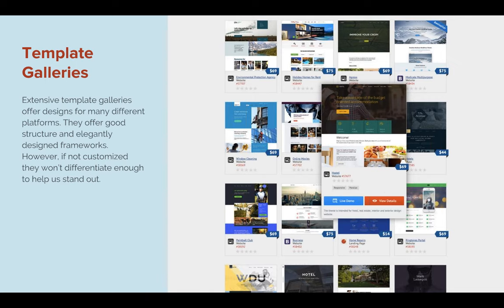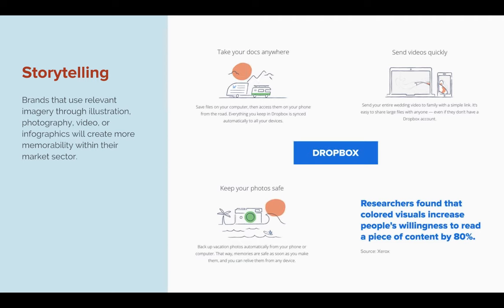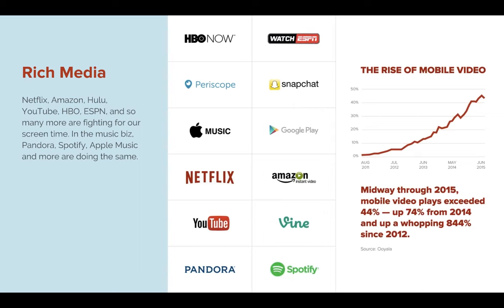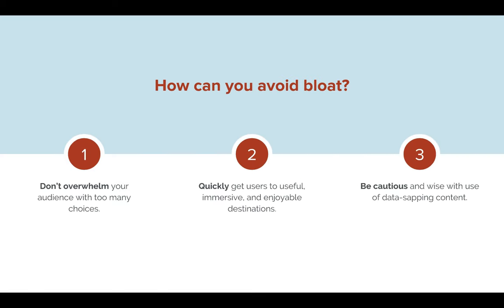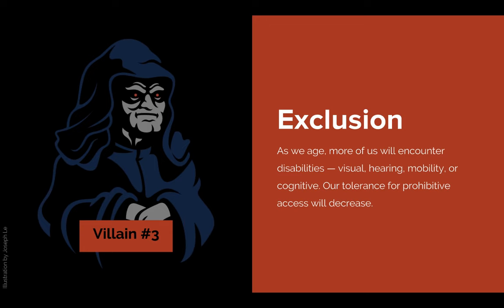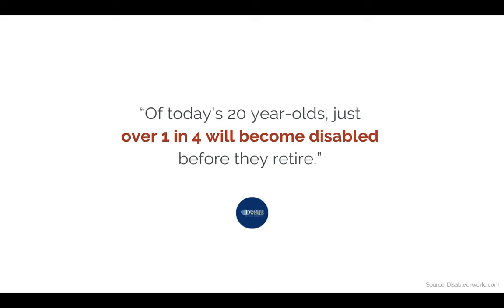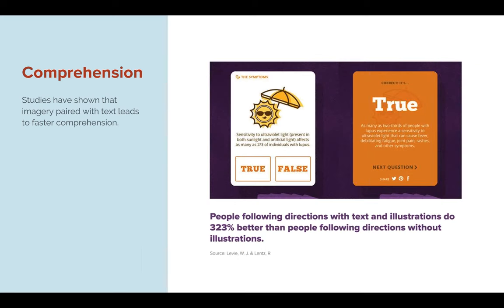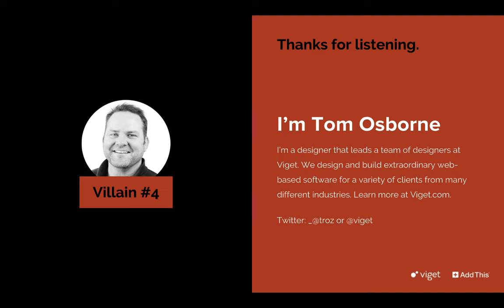WEBINAR: Web Design Trends: What to Embrace & Avoid in 2016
In this webinar, “Web Design Trends: What to Embrace & Avoid in 2016,” we spoke with Tom Osborne, VP of Design at Viget on how to leverage popular design trends without sacrificing usability.